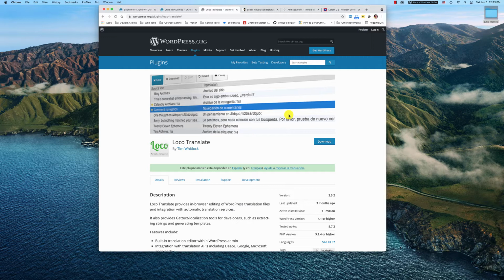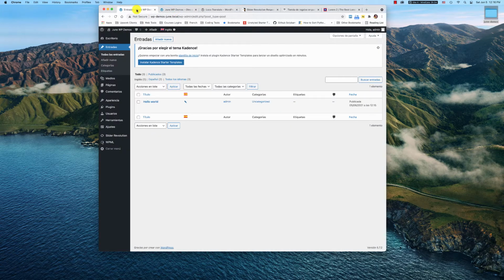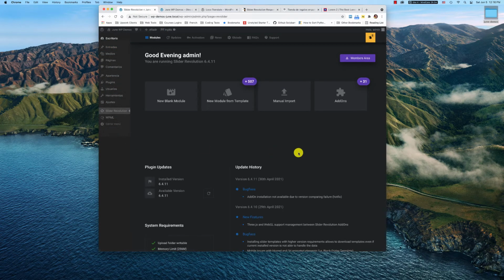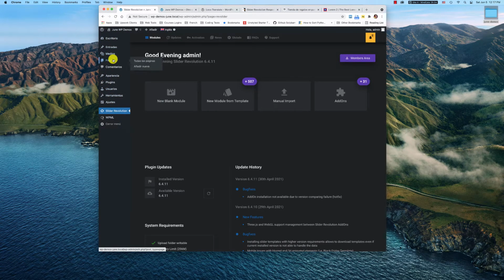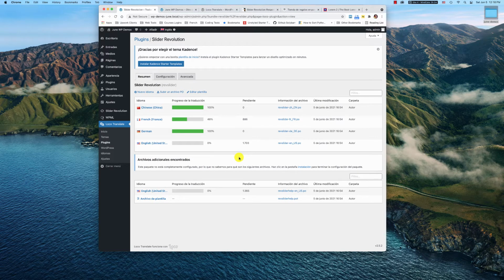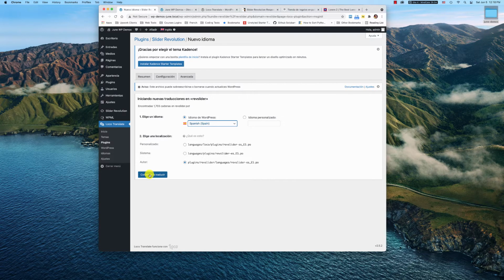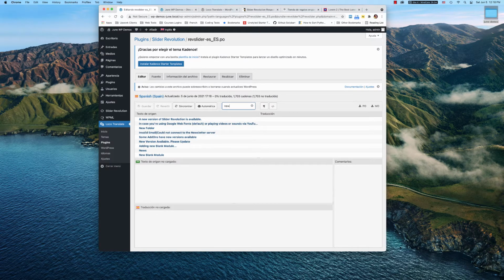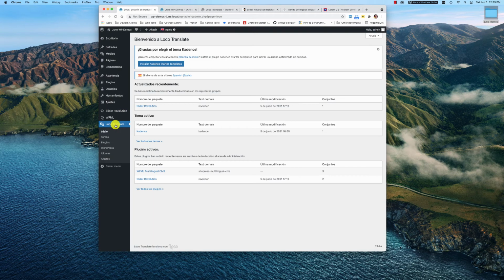When and how to use Loco Translate on your WordPress site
When your WordPress site's language is different from English and you install plugins and themes, not all of them will have translations for the base language of your site.  In these cases you need Loco Translate to help you translate certain texts in your site so that things are clearly marked in the site language.

15 Tips for WordPress Beginners